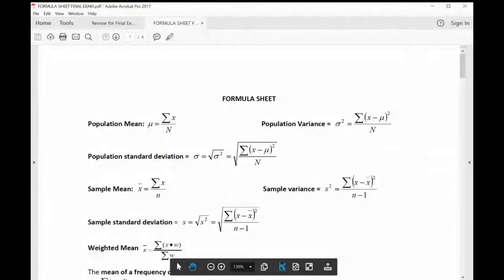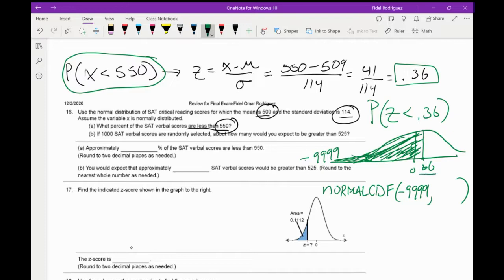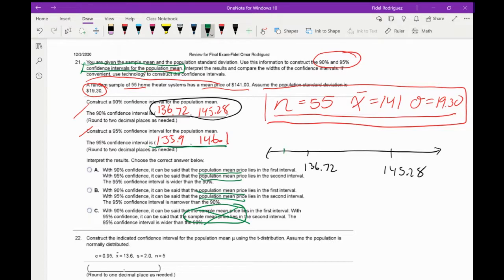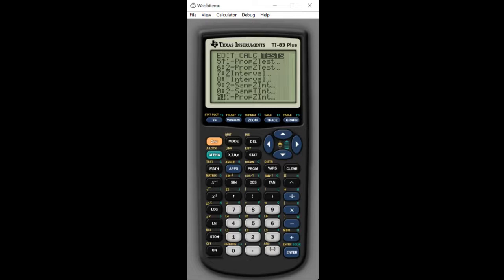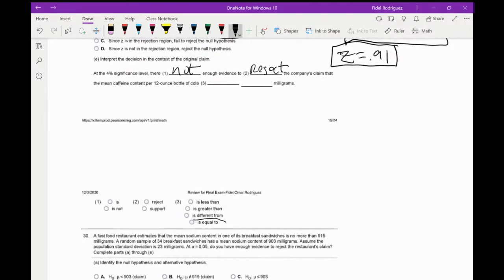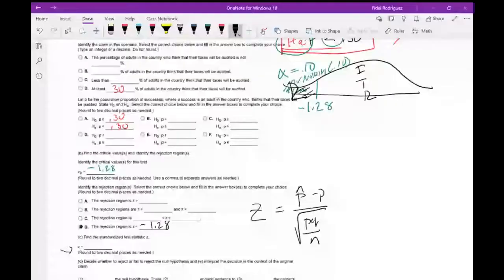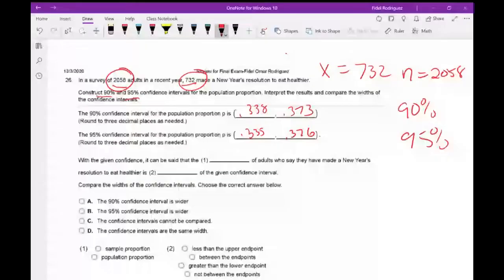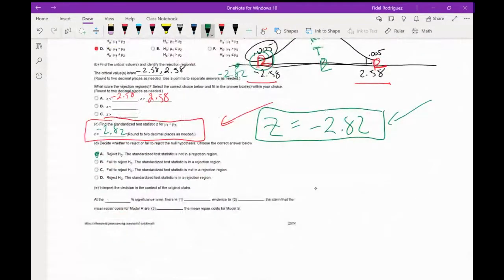REVIEW FOR FINAL 1442